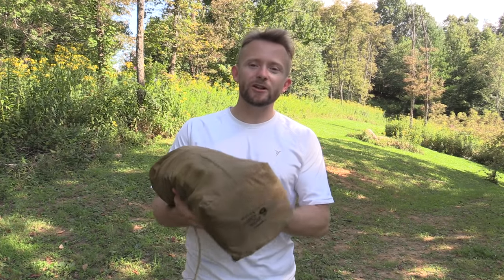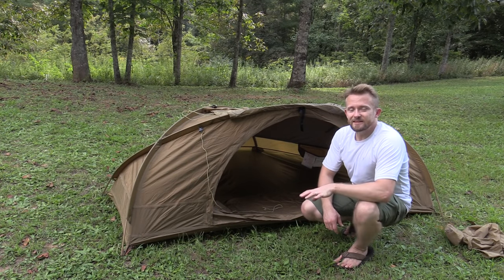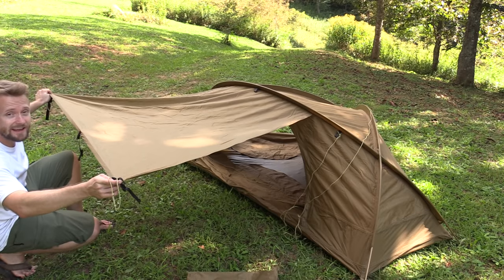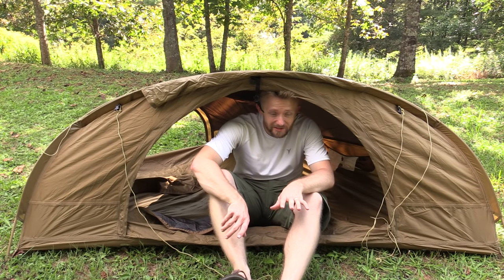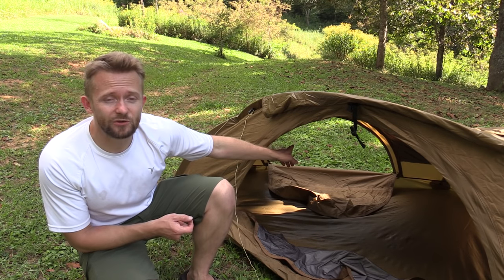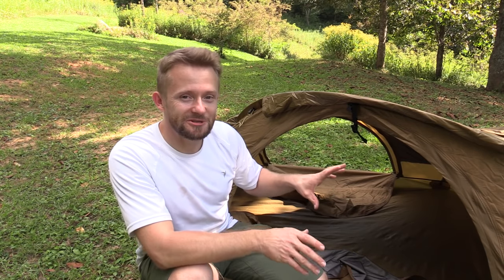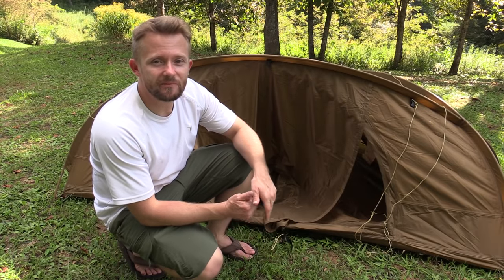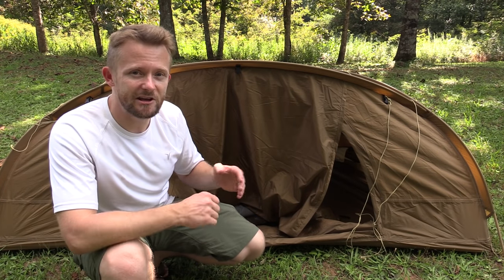Expensive Military Tent - The Mountain Hardwear Hunker 1 - Follow Up Review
Today Luke is doing a follow up review of the The Mountain Hardwear Hunker 1.